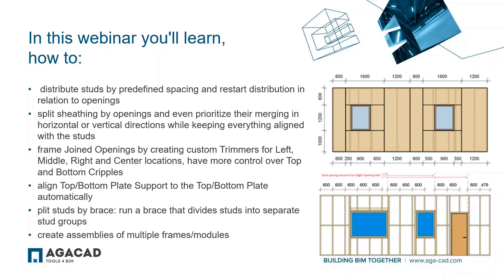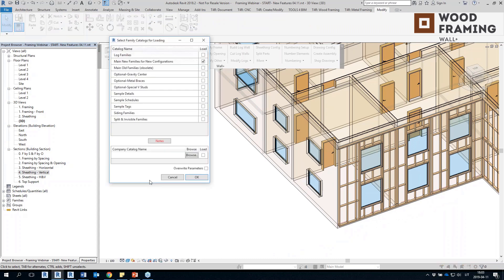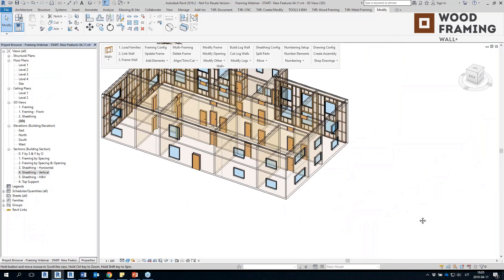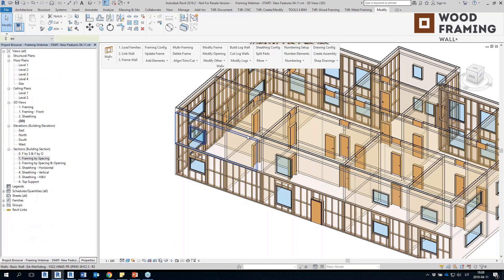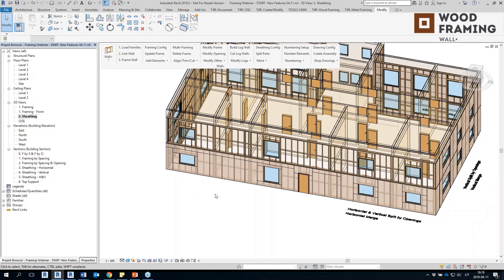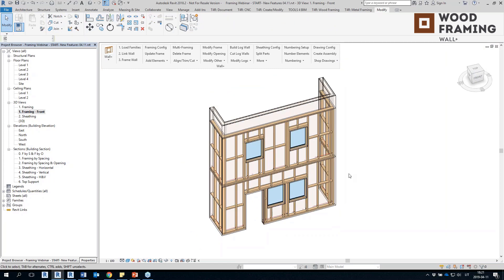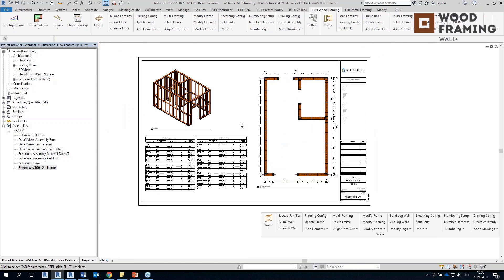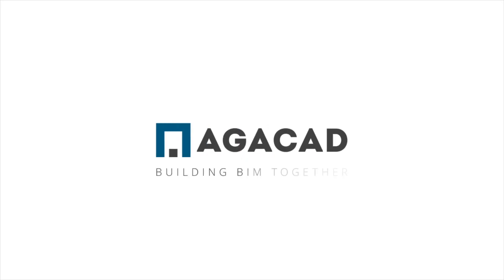Wood/Metal Framing in Revit: Studs, Sheathing, Joined Openings, Top Plate Supports & Bracing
This AGACADwebinar covers enhancements requested by users of our framing software for Revit. Use the timestamps below to skip to what interests you.
• Setting configurations 1:56
• Distribute STUDS BY PREDEFINED SPACING, restart distribution relative to openings 4:48
• SPLIT SHEATHING by openings, prioritize horiz/vert merging 12:10
• Frame Joined Openings by creating custom TRIMMERS 17:12
• Auto-align Top/Bottom Plate Support to the Top/Bottom Plate 19:36
• Run a BRACE that divides studs into separate stud groups ("Split studs by brace" command) 21:24
• Create assemblies of multiple frames/modules 22:50

Hosted by: AGACAD, Eve Januleviciute | Architectural Engineering, BIM Application Engineer & Certified Revit Professional